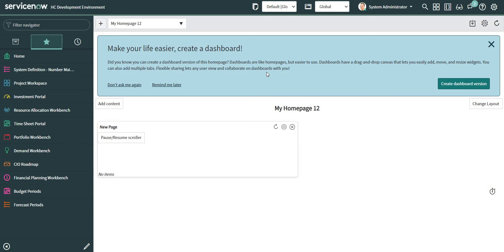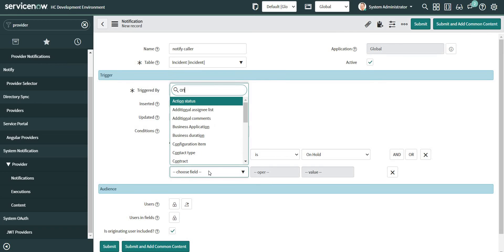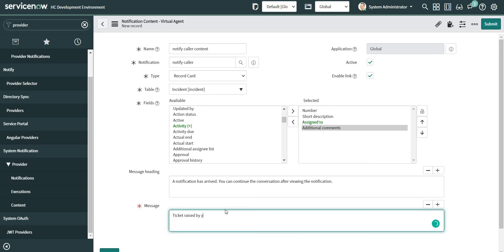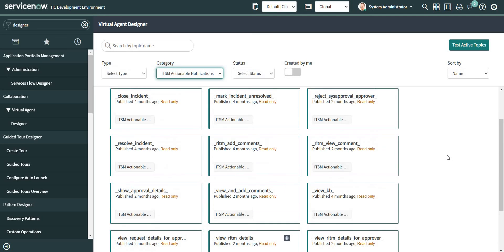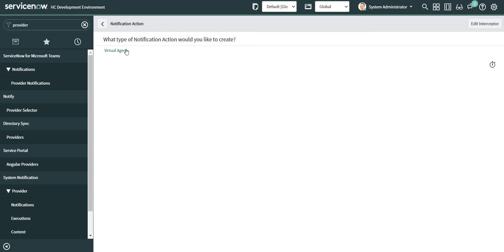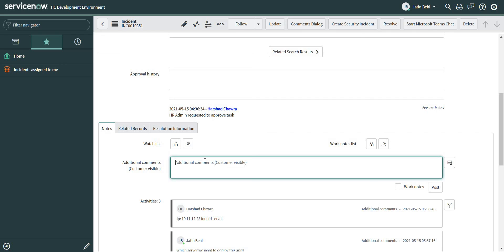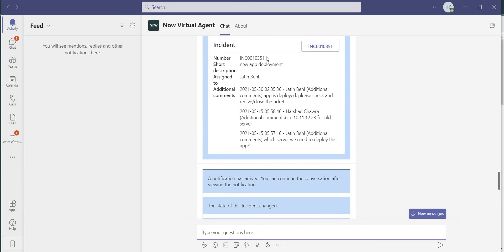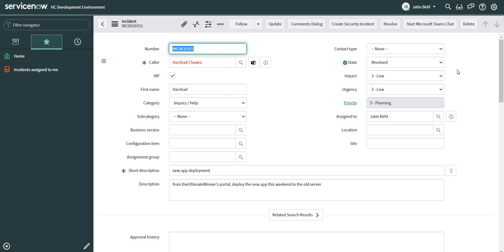Take action on your ticket | resolve your ticket directly from Microsoft Teams | ServiceNow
This video demonstrates configuration for custom actionable notifications for Virtual Agent in ServiceNow.

Resolve your tickets directly from Microsoft Teams chat.